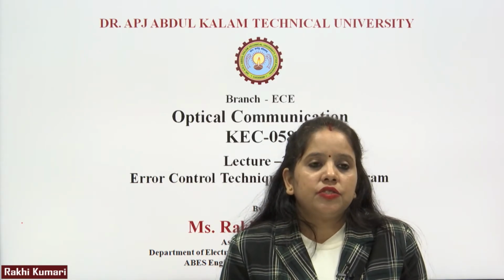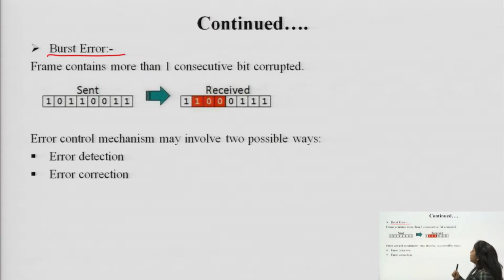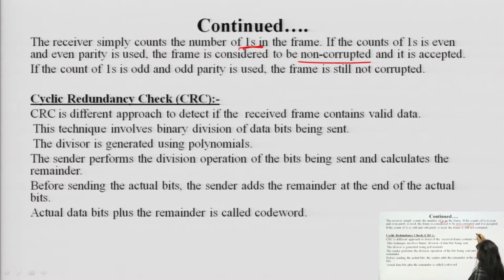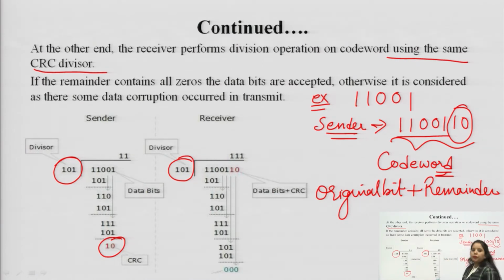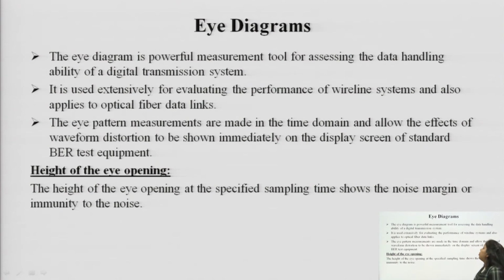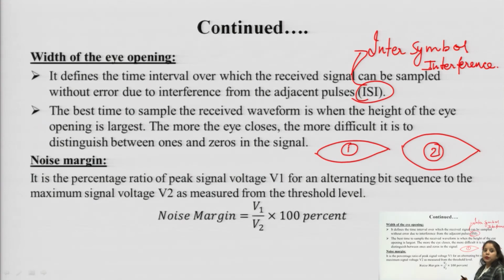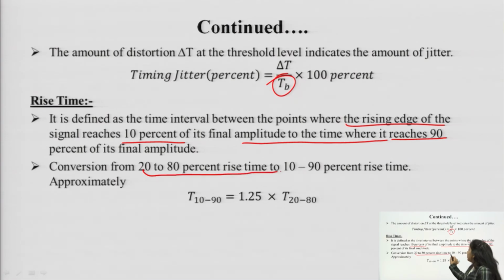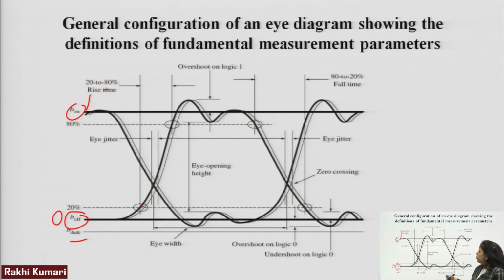Optical Communication | Error Control Techniques & Eye Diagram | AKTU Digital Education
Optical Communication  | Error Control Techniques & Eye Diagram |